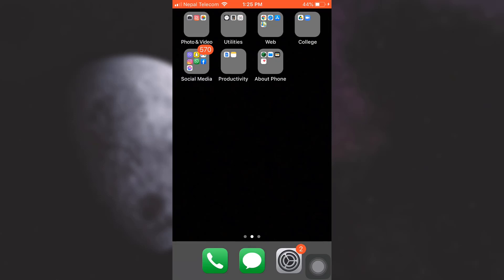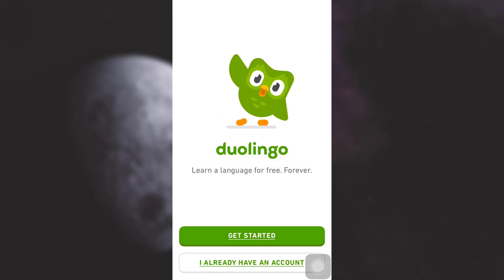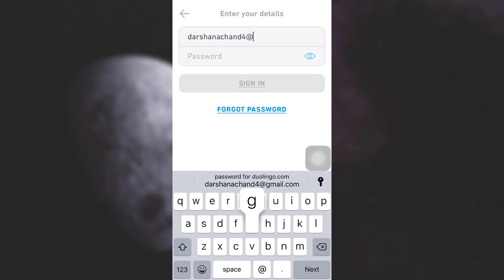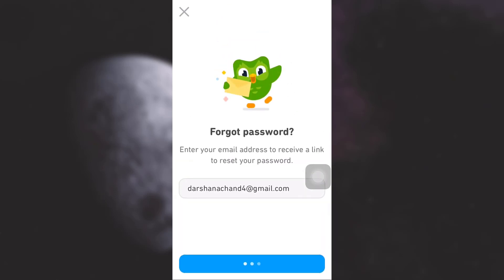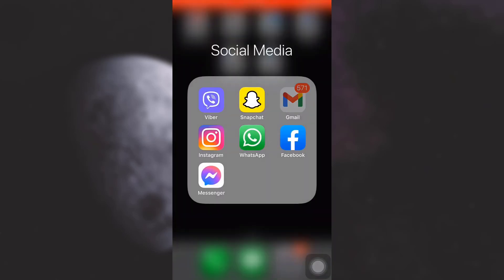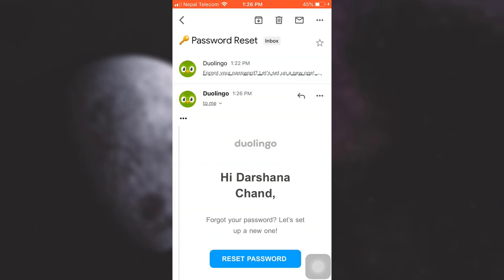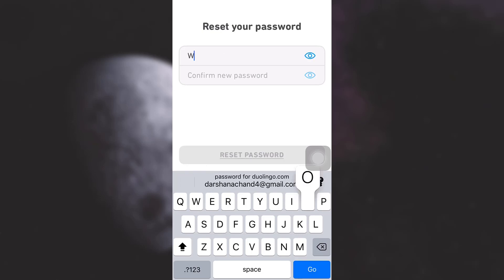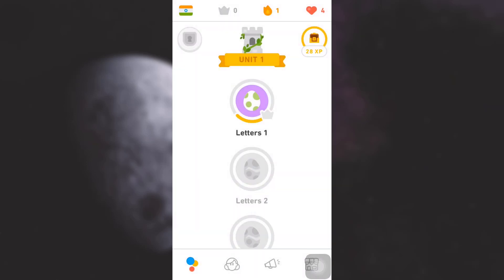How to Recover Duolingo Account | Duolingo Mobile App | 2021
In this tutorial video I will quickly guide you on how you can recover your Duolingo account if you forgot the password of your account.

duolingo password reset not working,
duolingo password reset link not working,
duolingo account settings,
duolingo password requirements,
duolingo reset,
duolingo change email,
my duolingo account is gone,
find my duolingo account,